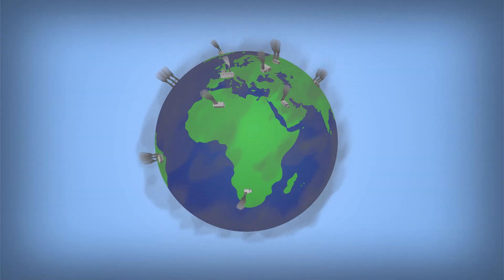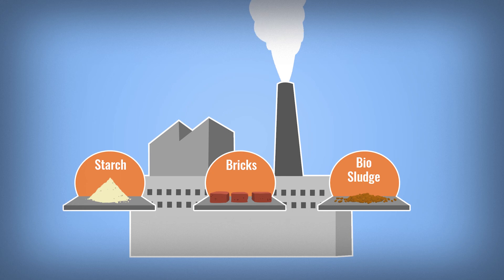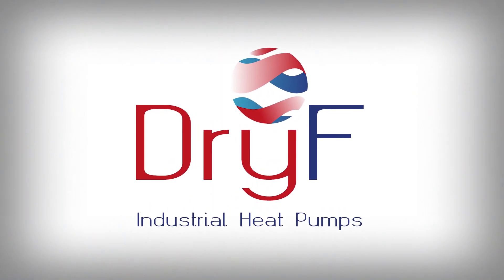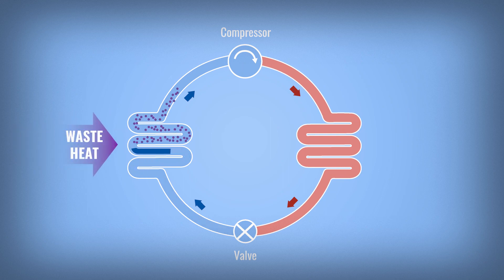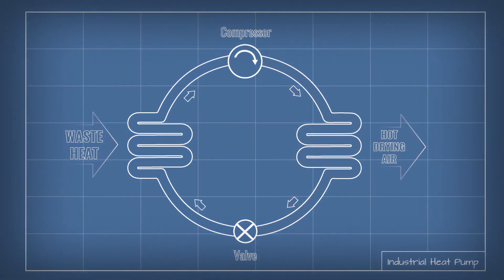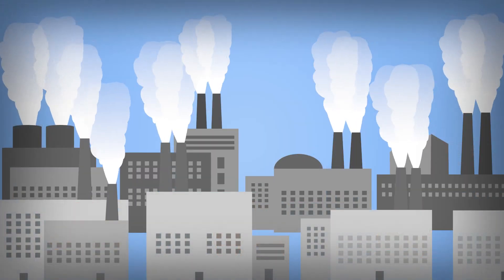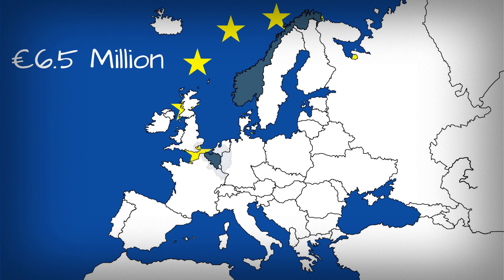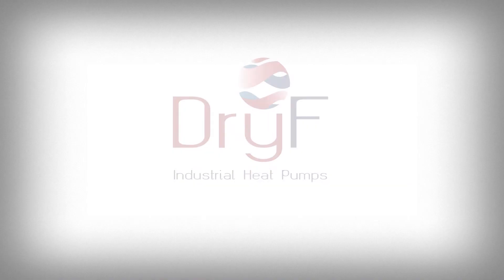DryFiciency (DryF) - Waste heat recovery in industrial drying processes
MOTIVATION: 12-25% of energy in industrial processes is used for drying. Inefficiency is leading to 11.3 exajoule of energy loss in the EU and associated CO2 emissions.

DryFiciency is a Horizon 2020 funded project, developing and demonstrating two high-temperature industrial heat pump systems for waste heat recovery expected to save up to 80% of energy in industrial drying processes.

DryFiciency consortium’s work will focus on increasing energy efficiency and reducing CO2 emissions by:
- demonstrating and evaluating two DryFiciency heat pump technologies in three industrial plants
- using a generic design approach to replicate the technology in a range of industries in both newly constructed and existing plants
- offering a certified training program to make engineering know how available and promote industry uptake.

This project has received funding from the European Unions’s Horizon 2020 research and innovation programme under the grant agreement No. 695945.